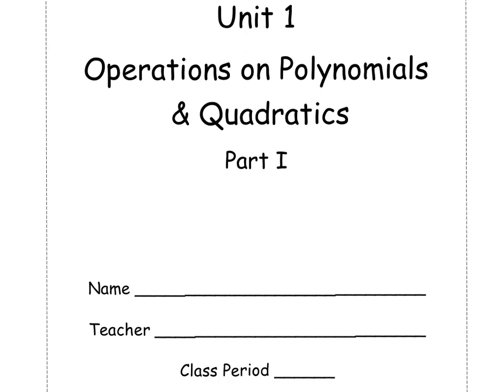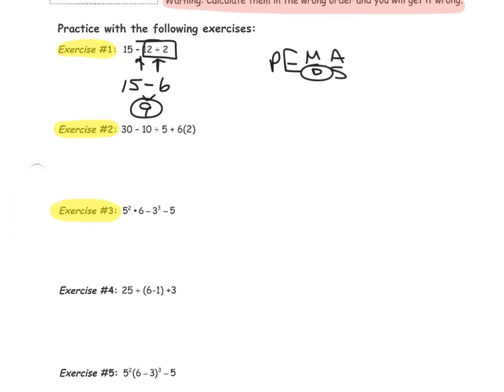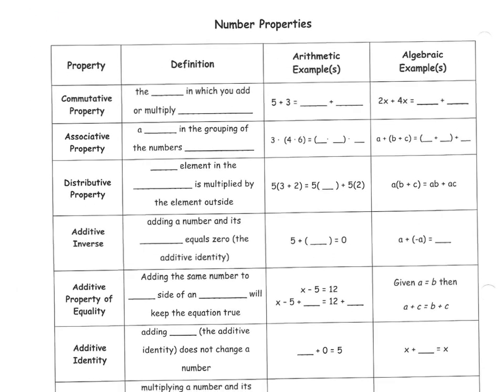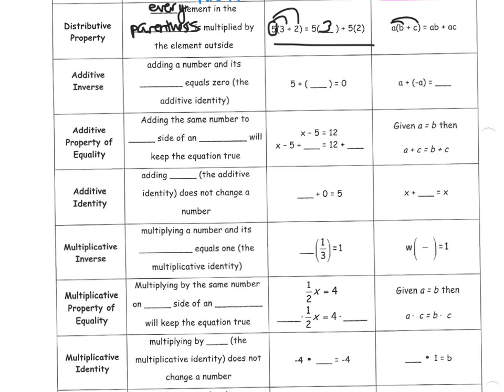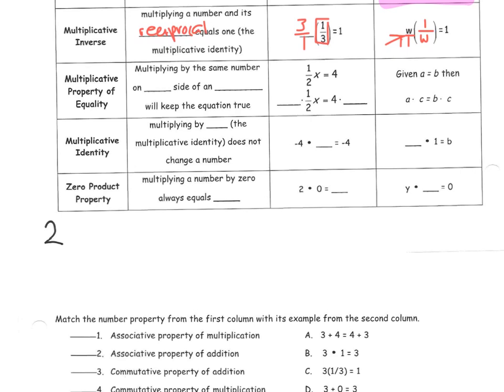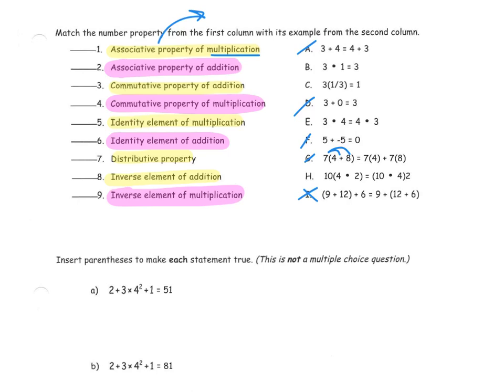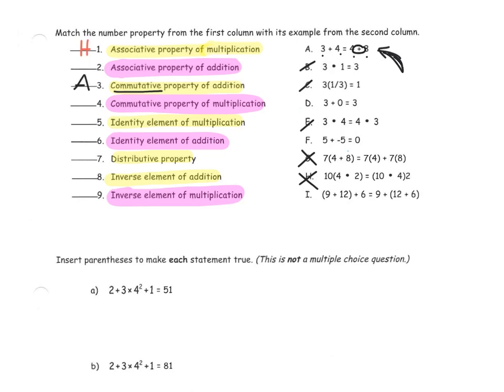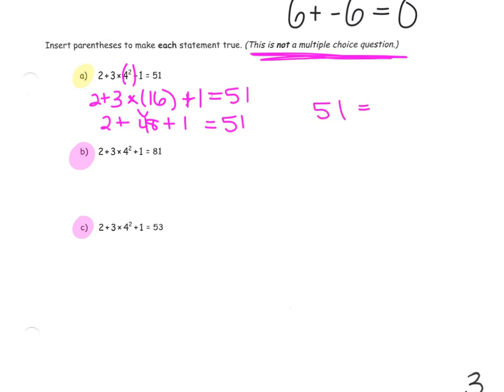Adv Math Concepts - Unit 1 Lesson 1 - Order of Operations